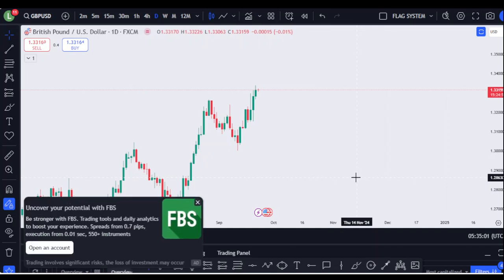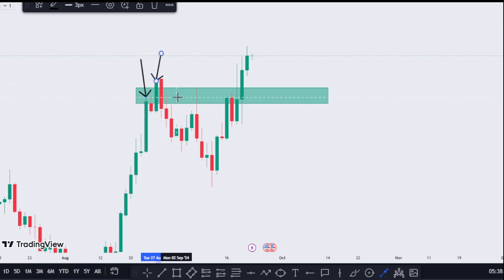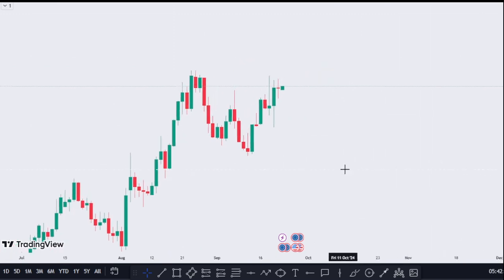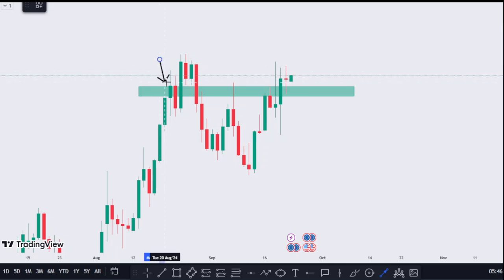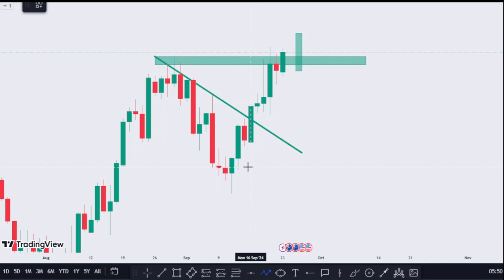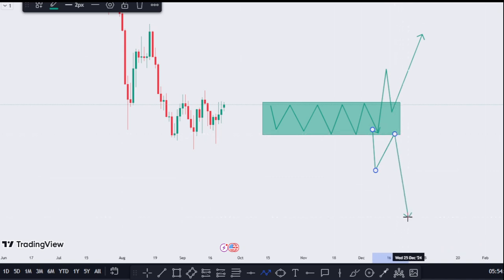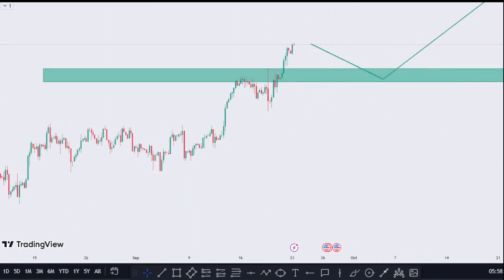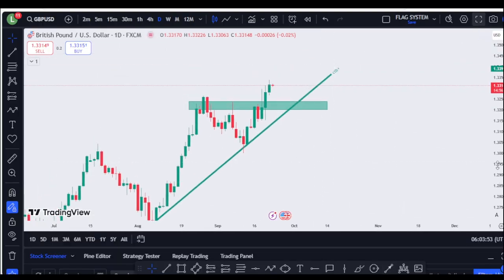A Simple 4 Steps To Trade Technical Price Action For Beginners